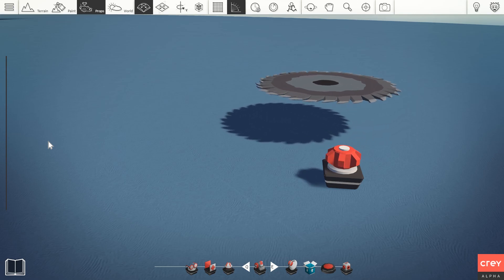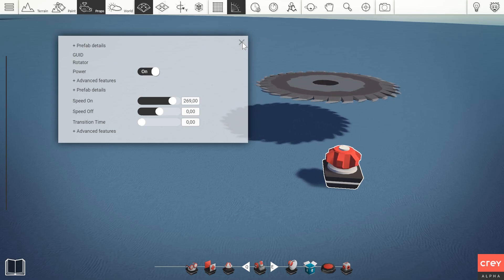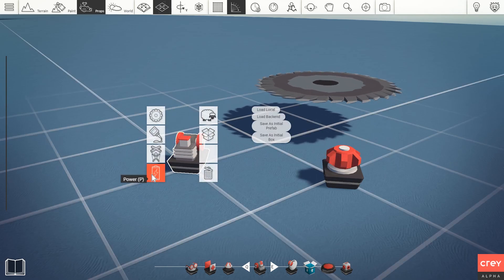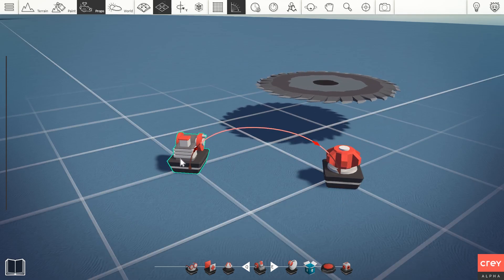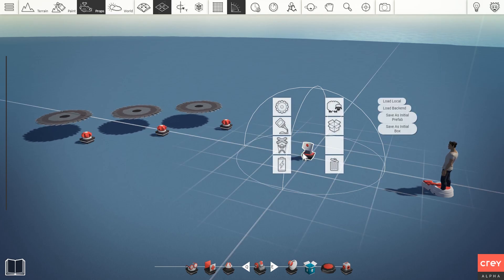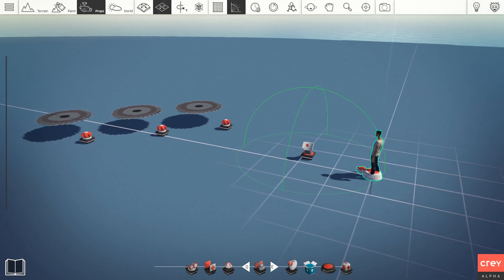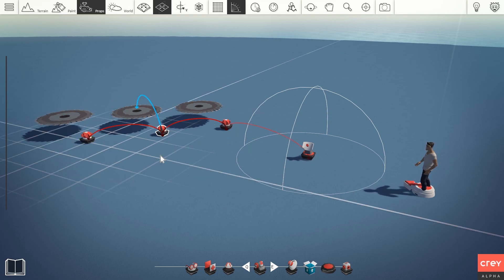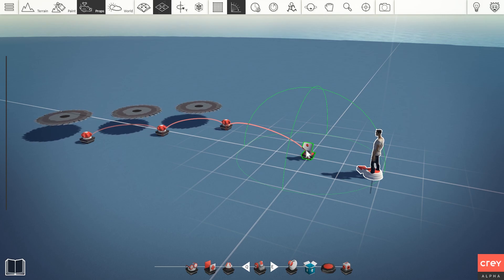How to use POWER in CREY!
POWER is the primary tool for doing visual scripting in CREY! In this video i show you how POWER is used!

Let me know if you find it useful!